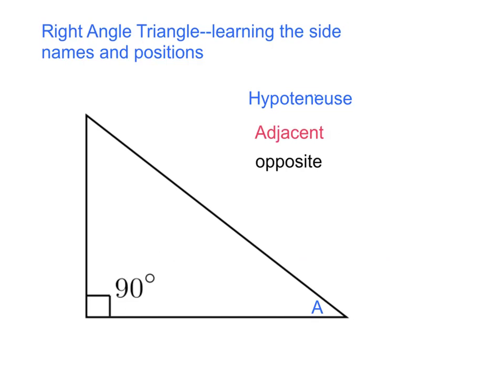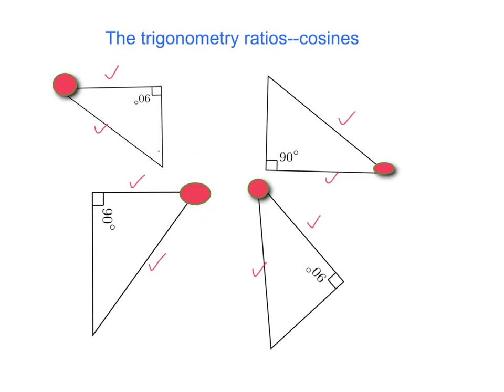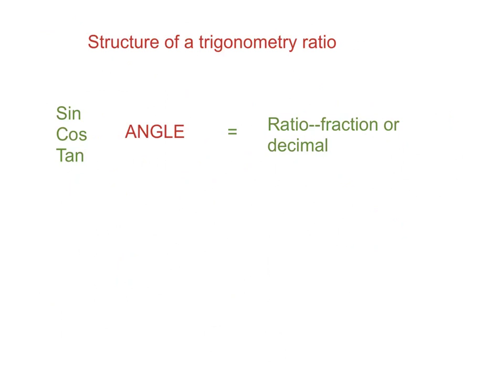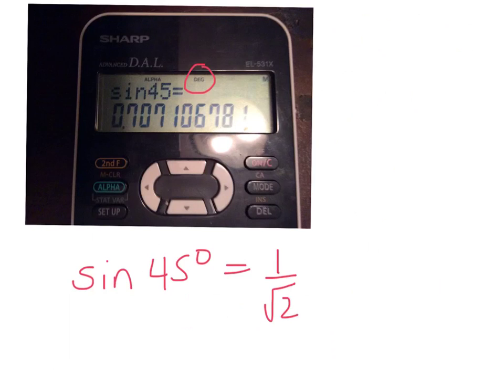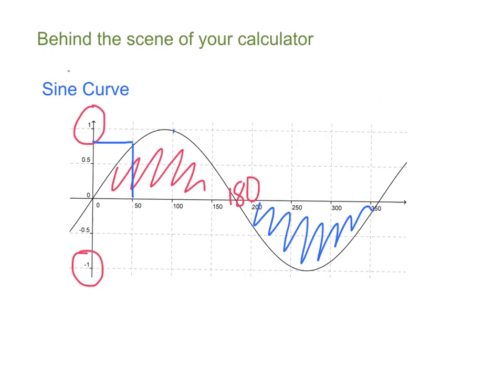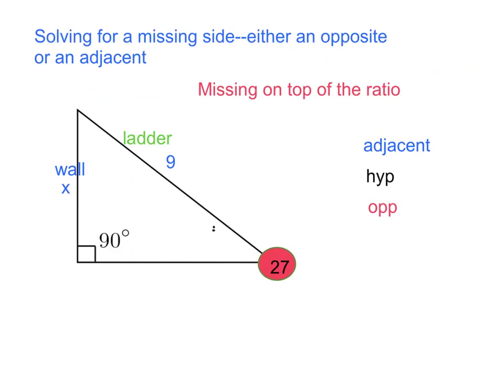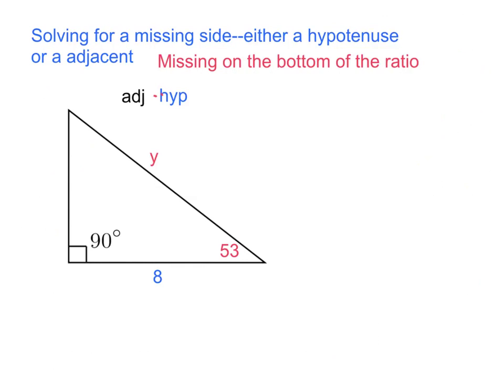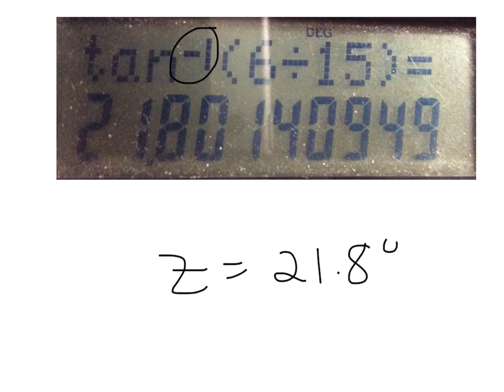Trigonometry -- Grade 10 Basics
Trigonometric Ratios, using your calculator, solving problems